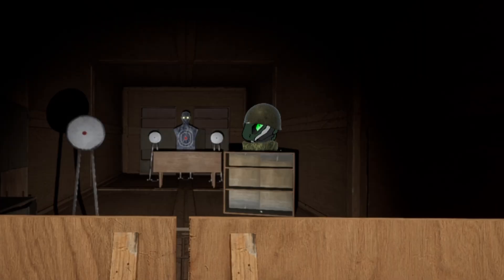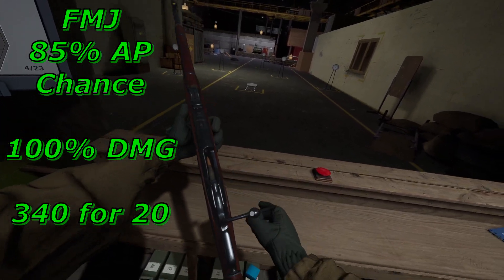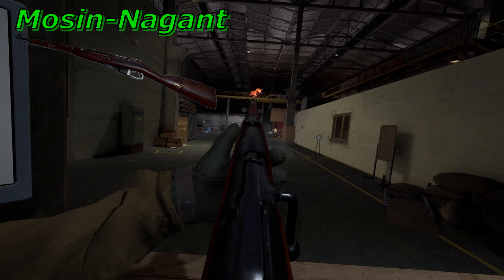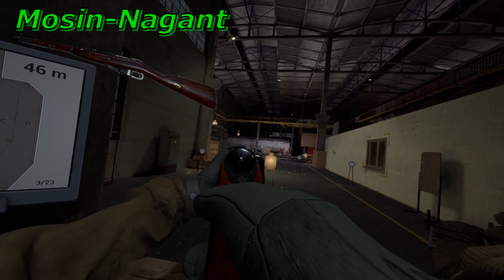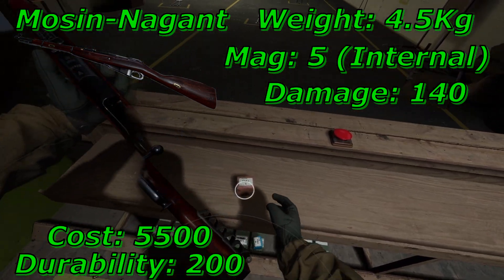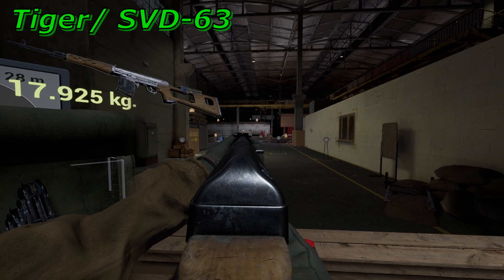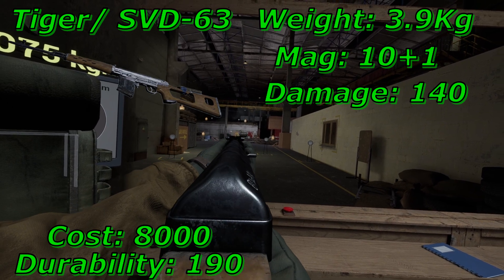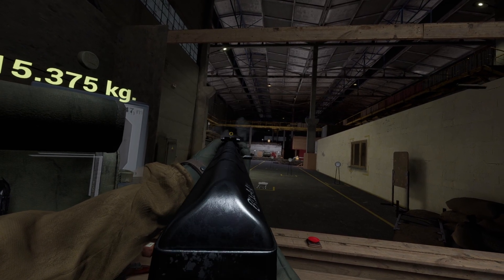The Range Ep.11- 7.62x54R Weapons of Into the Radius Breakdown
Good evening explorers, and welcome to the range! I hope you enjoy the video!